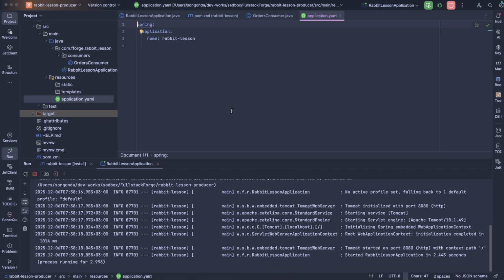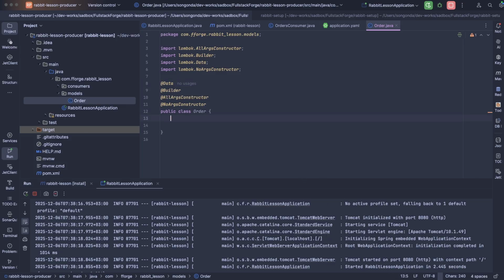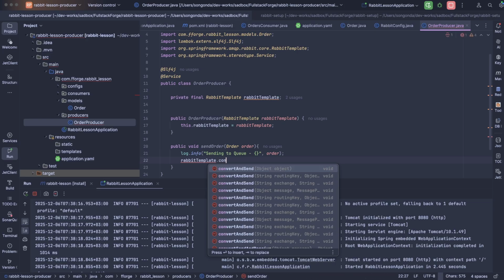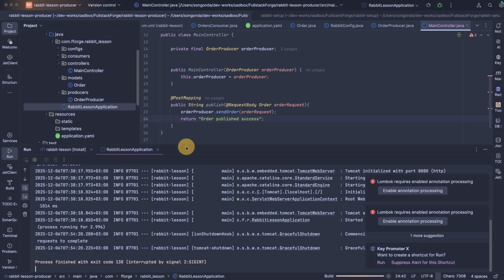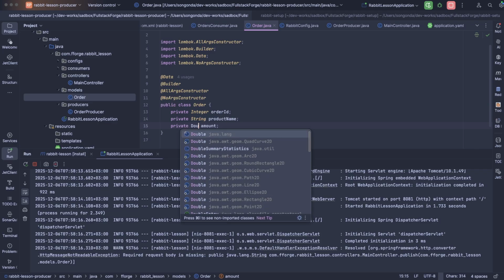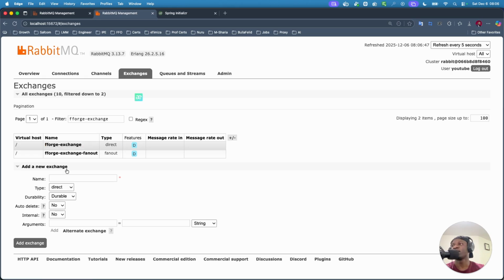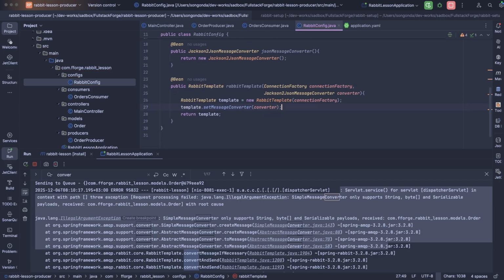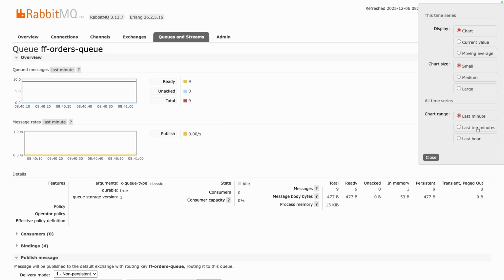07 - How to use RabbitMQ Like a Senior Engineer - a full walkthrough (Producer)